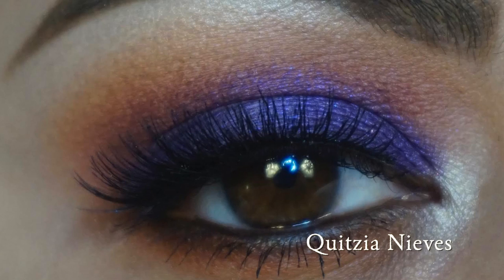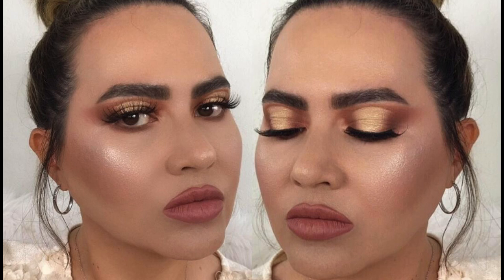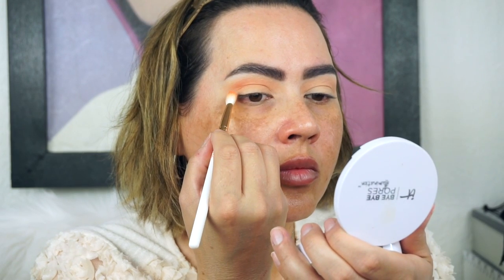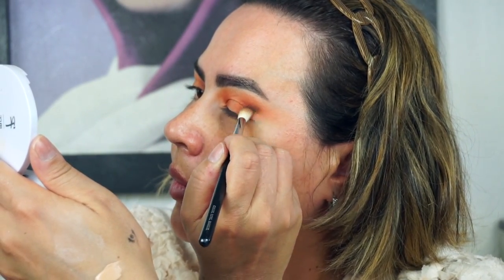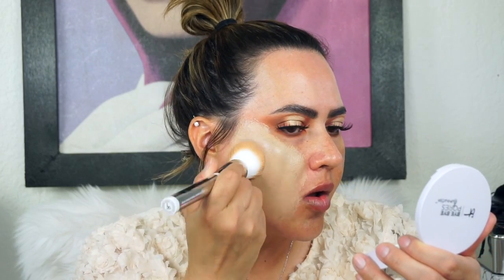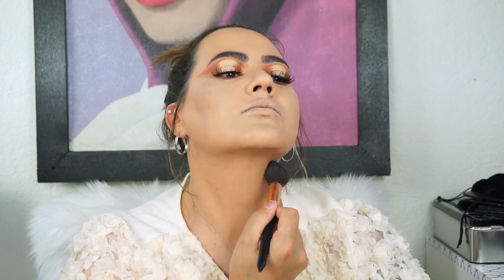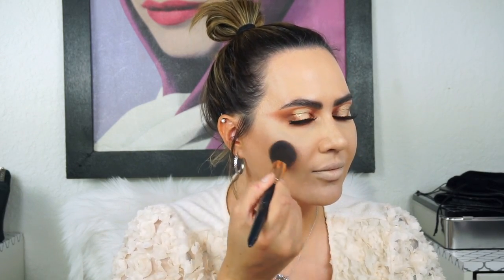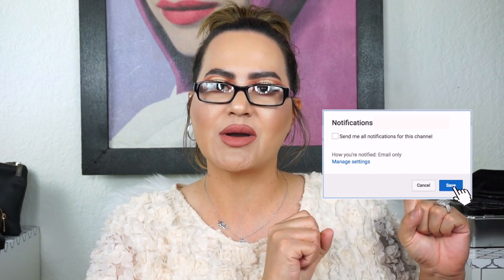Peach Spring Makeup Tutorial | Collaboration with Quitzia Nieves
PRODUCTS USED:

Kylie Cosmetics Royal Peach Palette
Natasha Denona Sunset Palette
Natahsa Denona Sculpt & Glow Palette (Light Medium)
Natasha Denona Diamond & Blush Palette (Danya)
Estee Lauder DW 3C1
Tarte Shape Tape Light Medium Honey
Tarte Perfect Peach Powder
Koko Lashes Queen B
Lancôme Definicil Mascara
Jeffree Star Cosmetics Gemini Liquid Lipstick
MAC Cosmetics Soar Lip Liner
MAC Pro White Paint Stick

Hey! I’m Letitia and I'm a professional makeup artist that has worked professionally for over 10 years in the beauty industry for MAC, Estee Lauder, Lancôme, Boots Retail USA, Christian Dior, and several other prestige brands. I currently work as a regional makeup artist for Benefit Cosmetics and I am also a licensed esthetician in the state of Texas. I’m married, have 2 beautiful children, and I’m in my senior year of college. I love sharing my opinions about beauty, health, fashion, and skincare on YouTube.